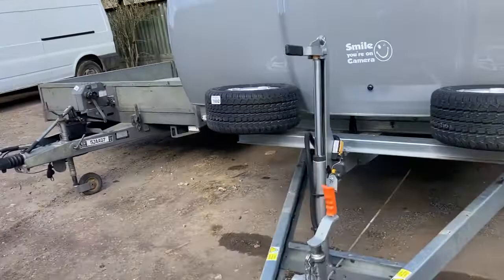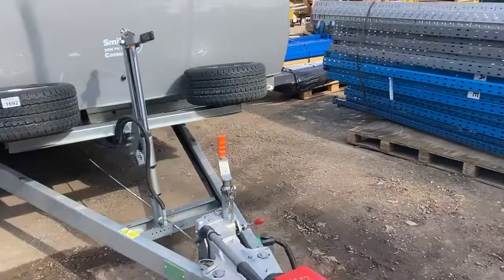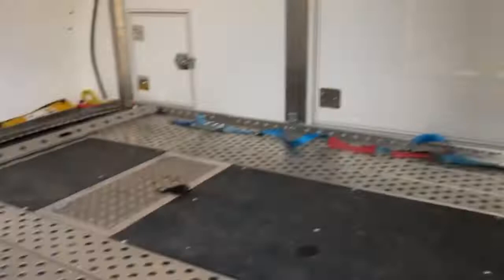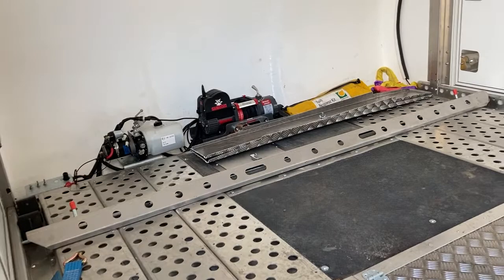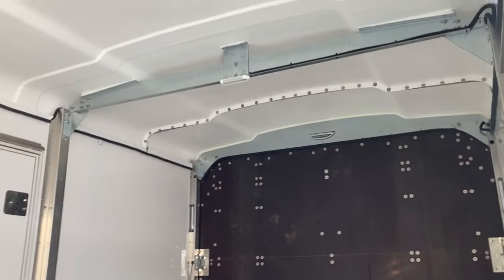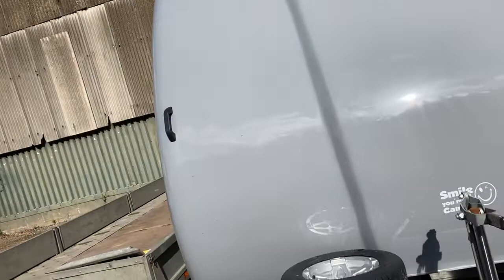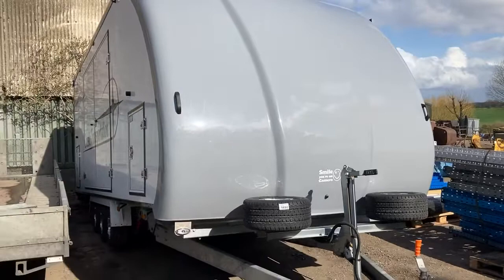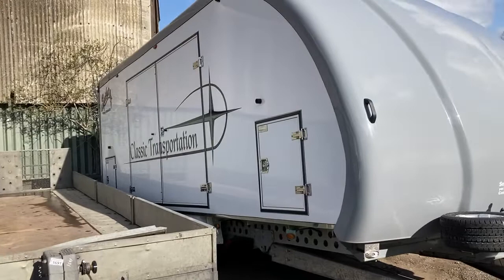Woodford GALAXY Car Transporter Trailer YEAR 2021 build. For sale by timed online auction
Woodford Car Transporter Trailer YEAR 2021 build. For sale by timed online auction 6th April 2022